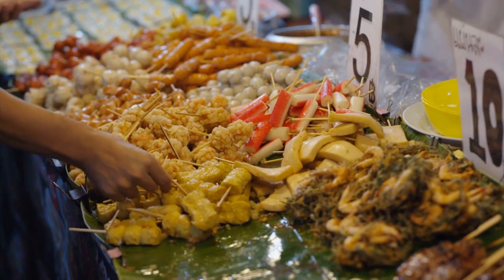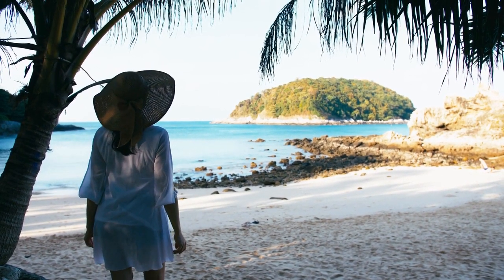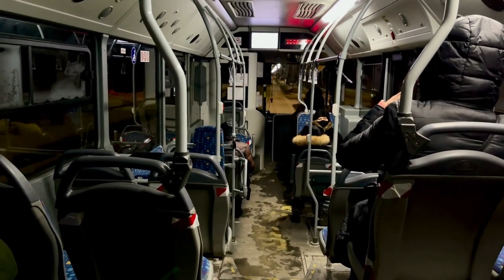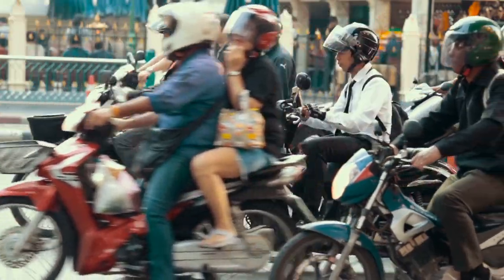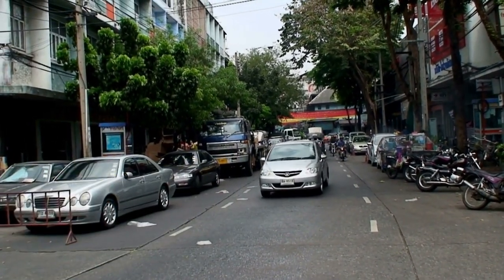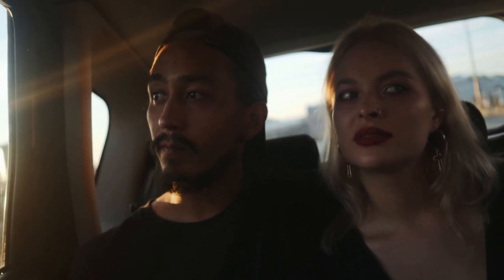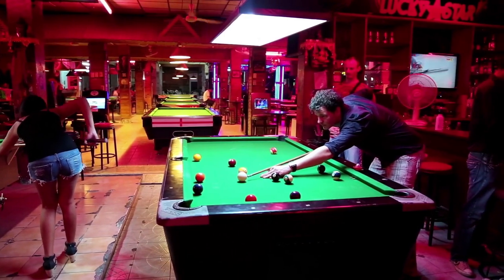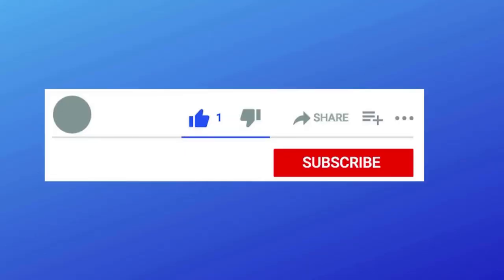ARE YOU PLANING TO TRAVEL PHUKET-THAILAND? THEN WATCH THIS VIDEO/THAILAND REOPEN / Travel & Nature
Hello everyone, welcome back to travel & nature channel.
today in this video ,we are going to talk, about money saving tips and travel guide ,when you traveling  phuket in  thailand.

If you are planing to travel phuket thailand,
This video will  tell you how to save money, how to get around, give you costs, and help you plan the best trip to this island!
ok watch this video till end and enjoy your trip in safe.

more video about phuket thailand,
Phuket Thailand / Phuket sandbox / phuket open for tourism